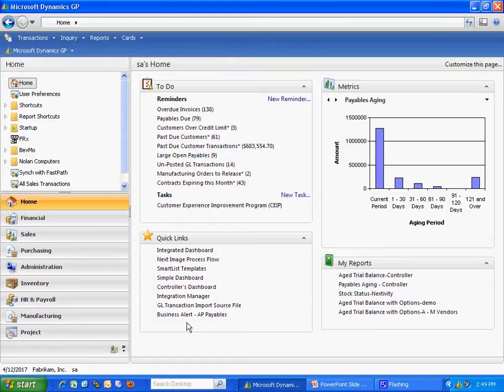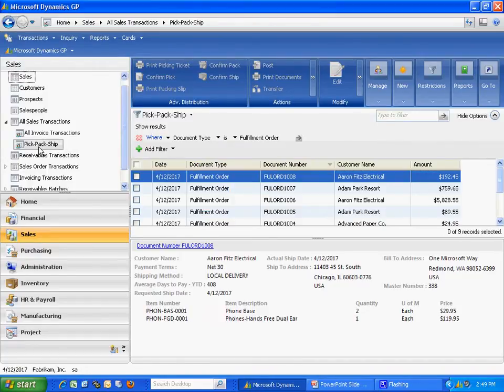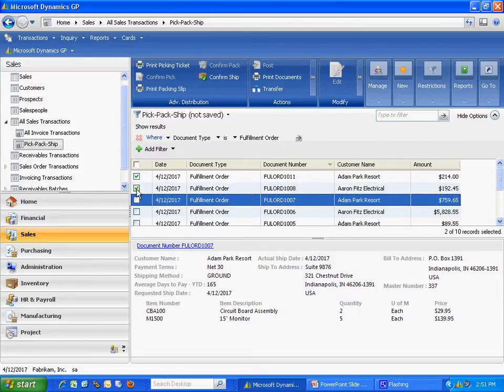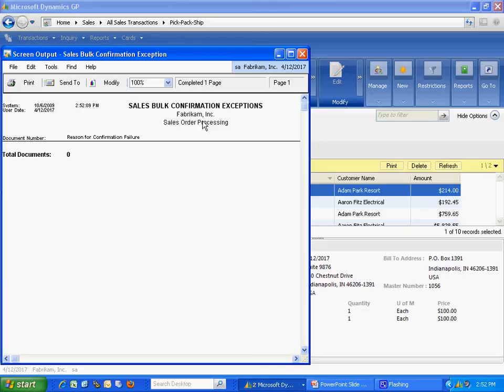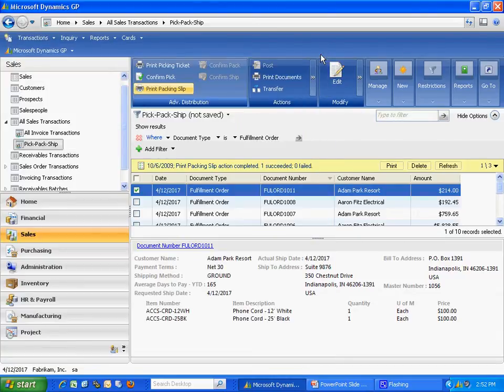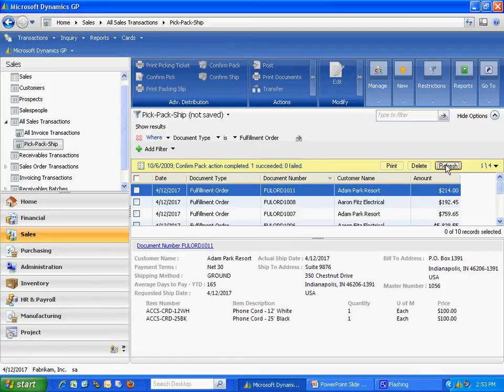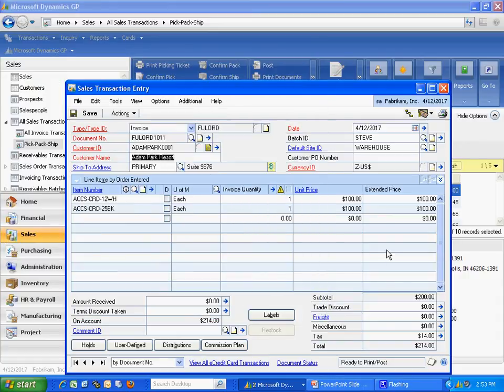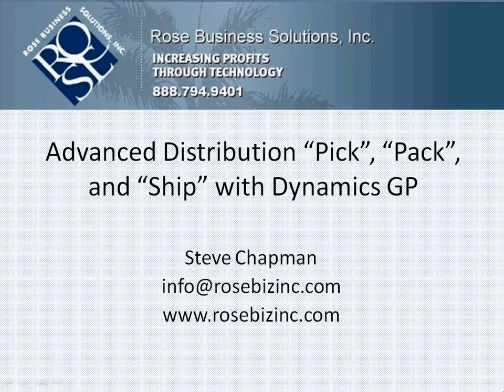Advanced Distribution Pick, Pack, and Ship with Dynamics GP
The Advanced Distribution module in Dynamics GP allows you to set up a "Pick", "Pack", and "Ship" procedure in your organization, to better control the distribution process.  This video shows an example of how this functionality can be used. This functionality will give you more control over your shipping process by allowing you to define up to six process steps, and tracking the progress of each order.